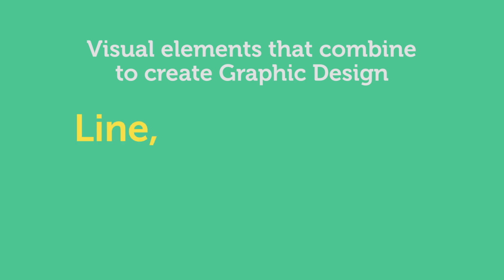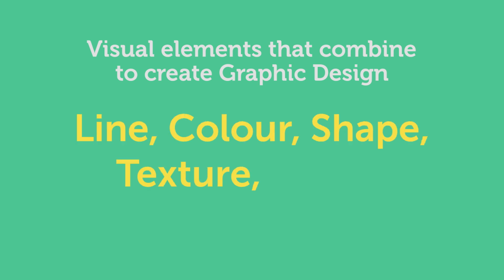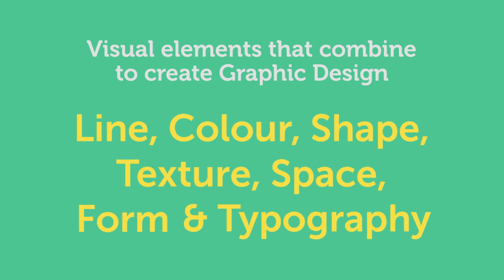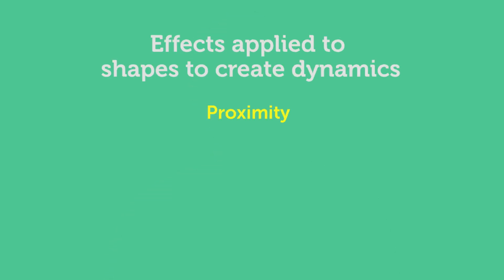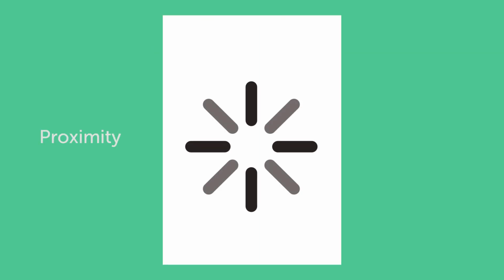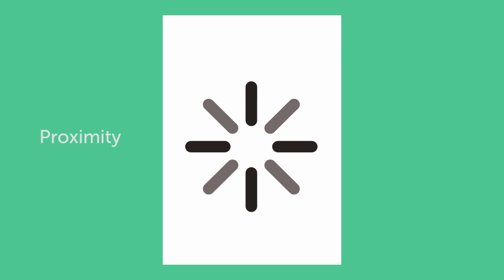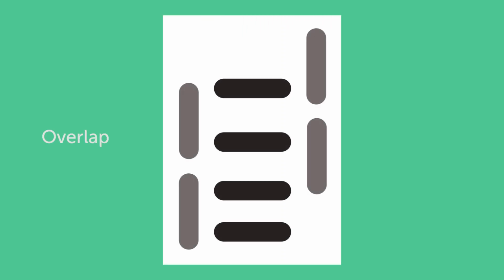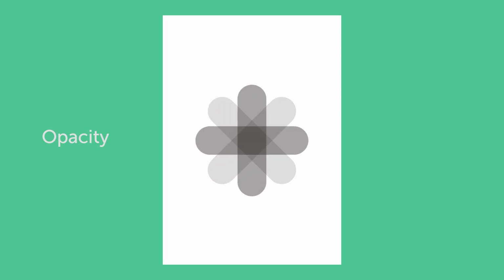‘Space’ Visual element of Graphic Design / Design theory Ep6/45 [Beginners guide to Graphic Design]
In this video I am going to discuss the fifth key visual element, and discuss ‘Space’ as a visual element in Graphic Design.

This video is part of a 45 part course:

COURSE OVERVIEW

GD Studio